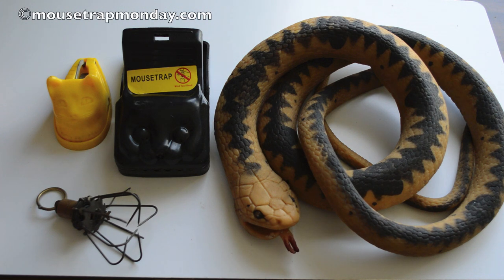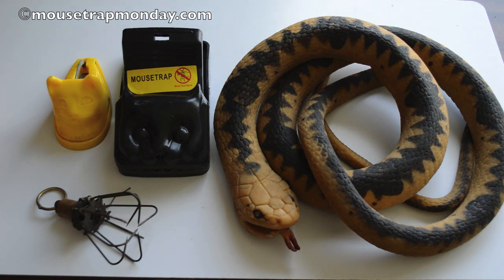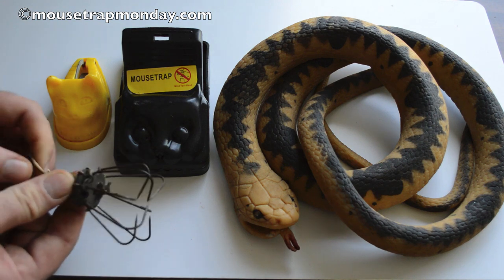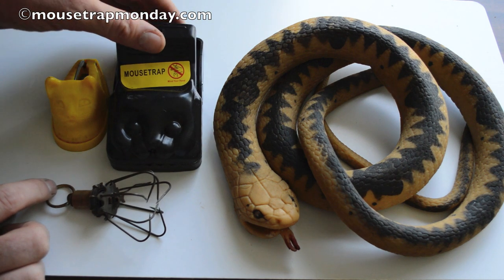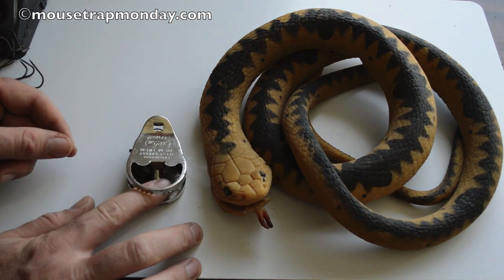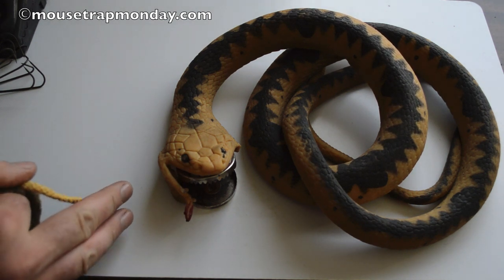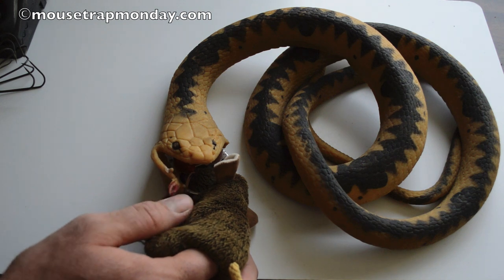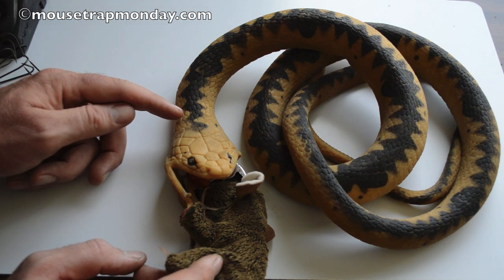Introducing The Rubber Snake Mouse Trap - (Snowflake Sunday Version)